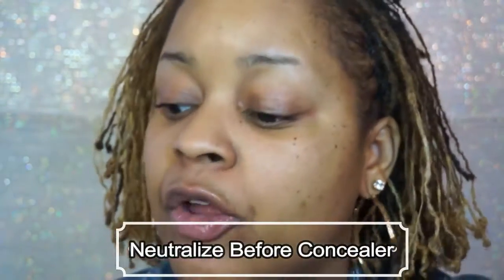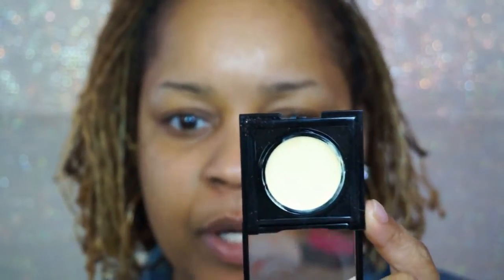How a PRO Make Up Artist Picks Concealer!!!!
If you can NEVER find the right concealer for your under eye area WATCH THIS VIDEO!
I'll explain the 'HOW' & 'WHY' of picking the correct concealer for YOU!